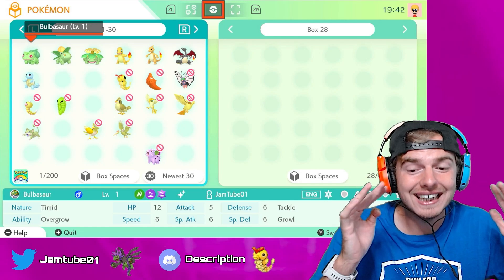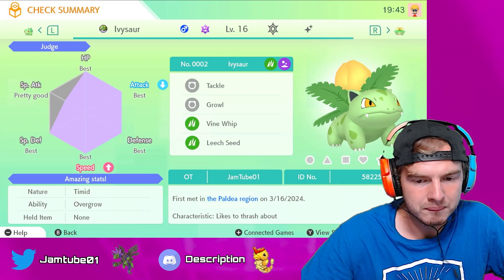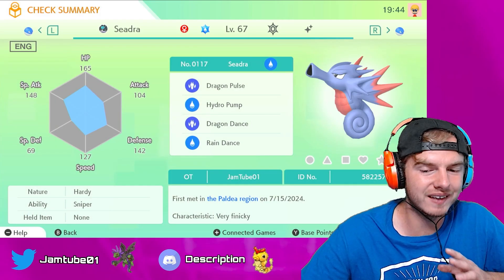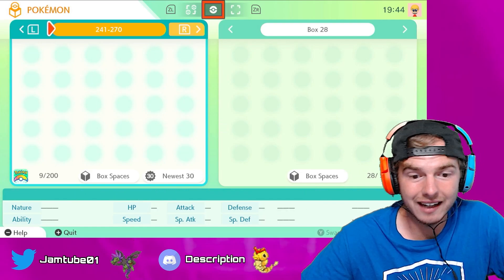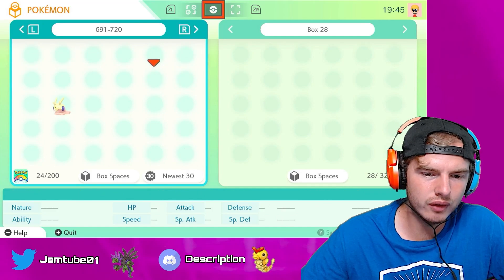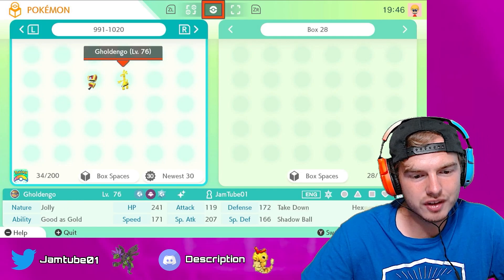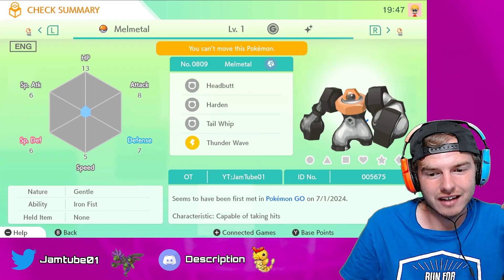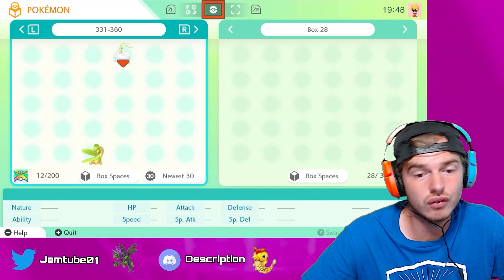POKEMON HOME SHINY LIVING DEX!!! 6 Month Update!!!